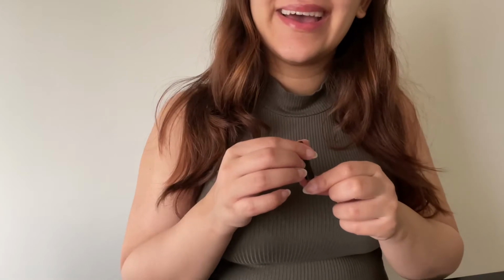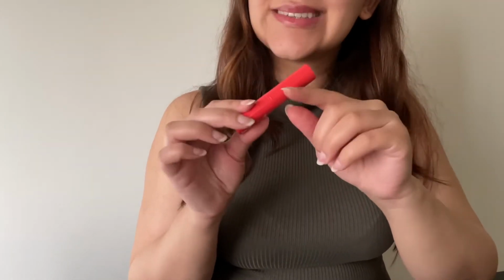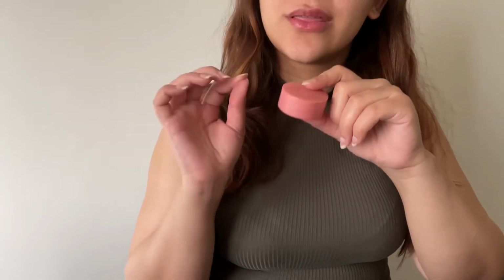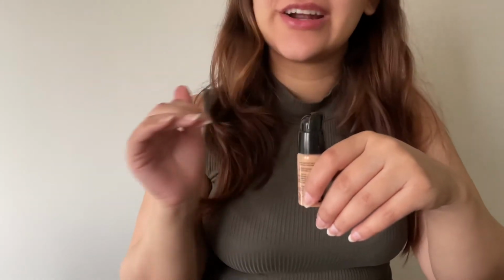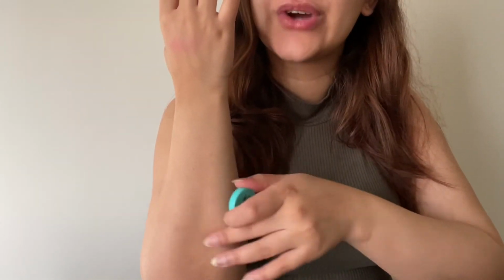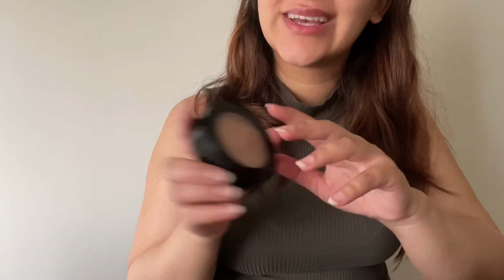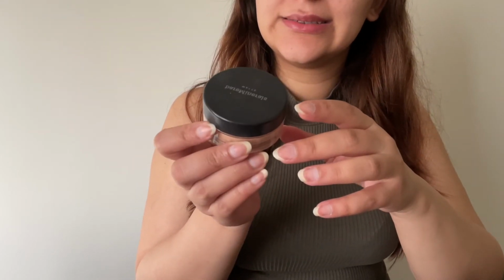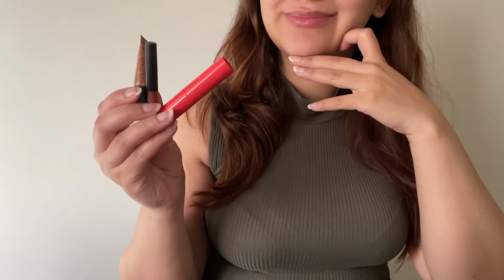10 rolling year long project pan | Update 1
Hope you enjoy this year long project pan update !

xx